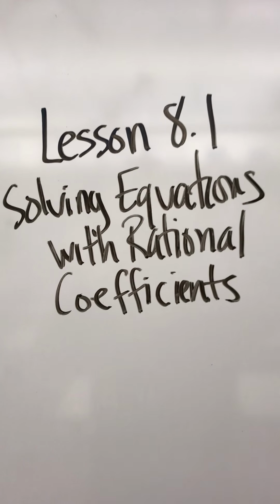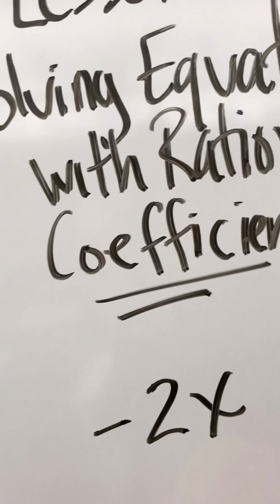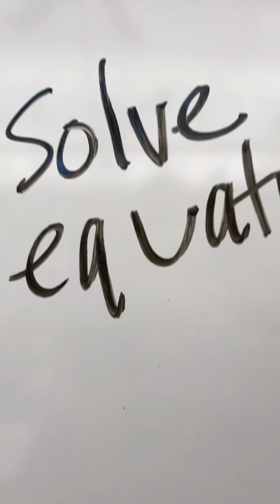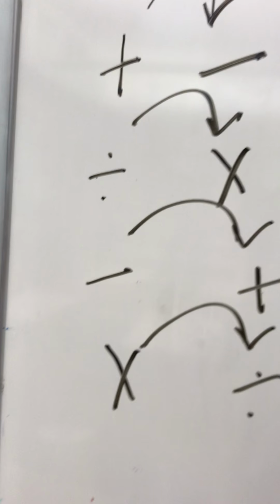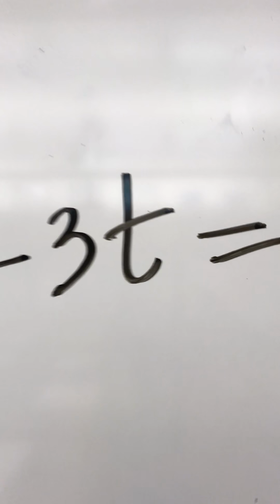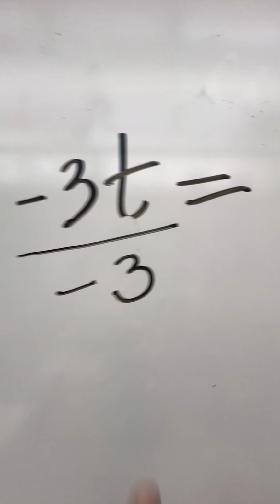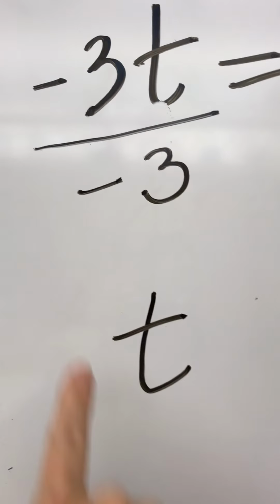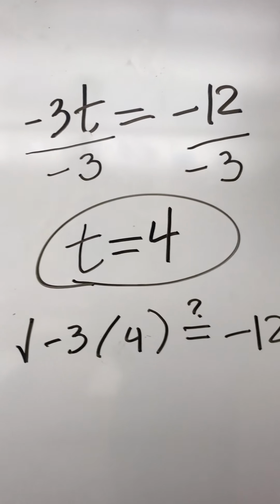Lesson 8.1 (6MB)